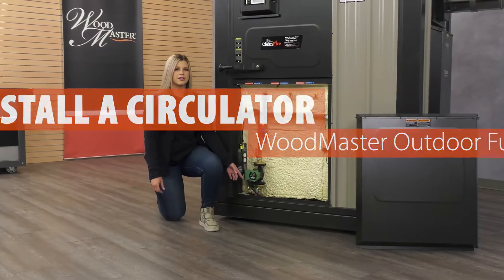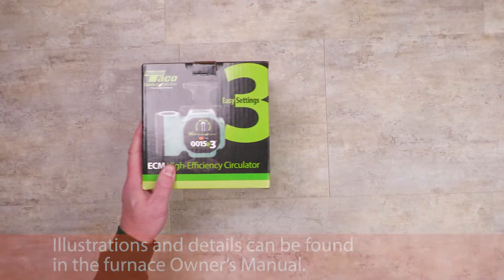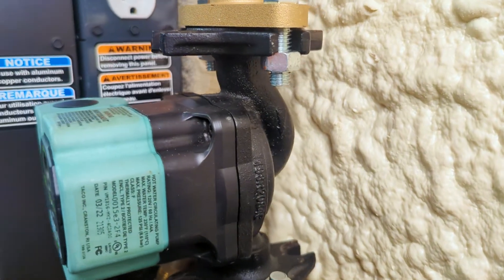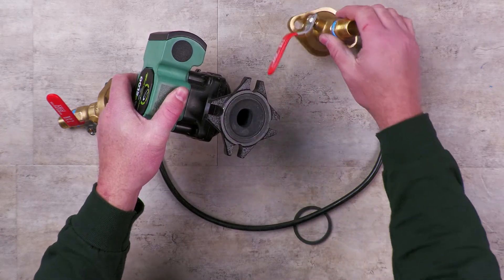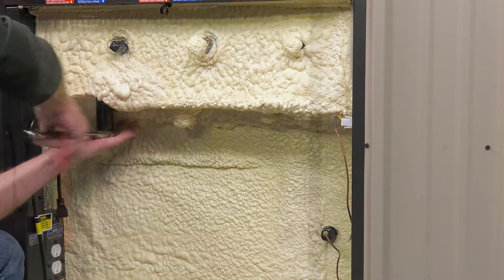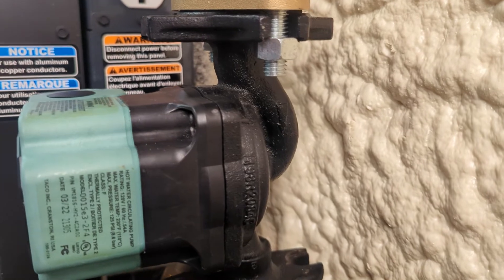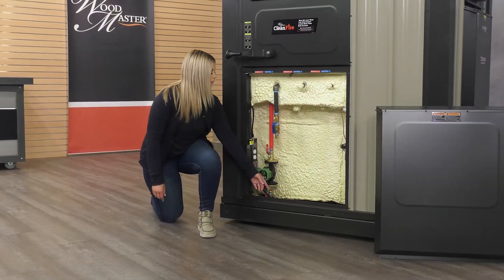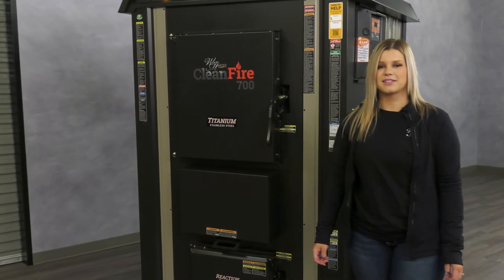Installing A Circulator Pump on a CleanFire Outdoor Wood Furnaces | WoodMaster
Here we demonstrate how to mount a circulator onto a CleanFire Outdoor Wood Furnace.
There’s room for up to 3 circulators to be mounted, with the ports labeled.
A few things to notice before we start -
     The circulator has to be mounted on the supply side and it has to be mounted low, down here like this to help prevent cavitation.

A few of the connections can be made at a work bench before going out to the furnace.
Open the circulator and locate the arrow on the casing body to determine flow direction.
Remove the four motor screws from the circulator and spin the casing position 180 degrees.  Reattach the four screws.
When the circulator is mounted on the furnace, the arrow on the casing must be pointing down.
Next, apply teflon thread tape to all fittings with threaded connections.  Connect the PEX adapters to both sides of the isolation flange kit.  Use crescent wrenches to tighten.
Next take the circulation pump, insert the o-ring and flange kit on both sides of the pump.  Use a wrench to tighten the bolts and secure the flange kit.
Make sure the isolation valves are in line with the pump.
At the furnace, starting on the supply side, remove the bungs of the ports you will be using.
Connect a PEX adapter to the port.

Use a crimp ring and crimp tool to connect PEX pipe to the fitting.  Cut the PEX pipe to the appropriate length so that the circulator will mount as low as possible.

Then use a crimp ring and crimp tool to attach the isolation flange kit to the PEX pipe.
Make sure the arrow on the circulator casing is pointing down.
Now we’ll go to the Return Side on the furnace and remove the bung from the port we will use.
We have already applied teflon thread seal tape to all threaded connections.

Simply use the appropriate wrench to connect the 90 degree street elbow, 7” nipple, ball valve, close nipple, and the swing check valve.

Make sure the arrow on the Swing Check Valve is pointing up.  This is the direction of flow.

Attach a Pex Adapter to the swing check valve.

The ThermoPEX underground pipe can easily connect with PEX adapters. And remember, do NOT plug in the circulator until you’ve treated and filled your furnace with water.
Once you’re done, you can insulate this area and put the cover back on.